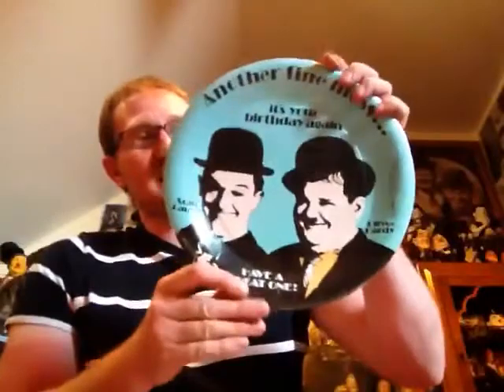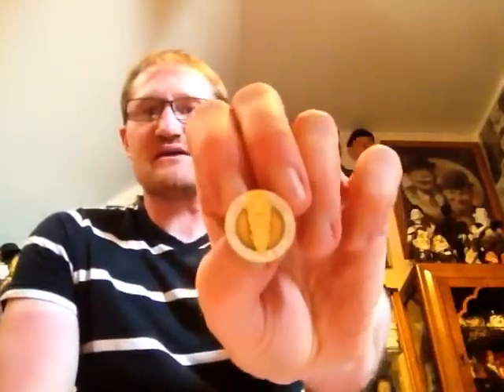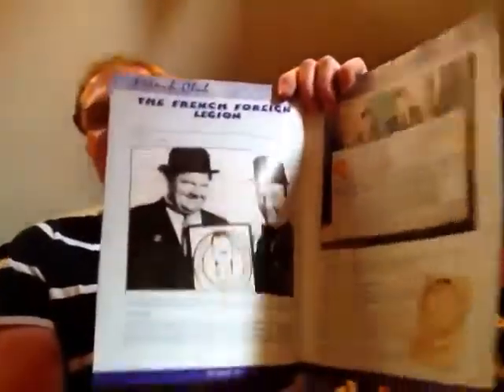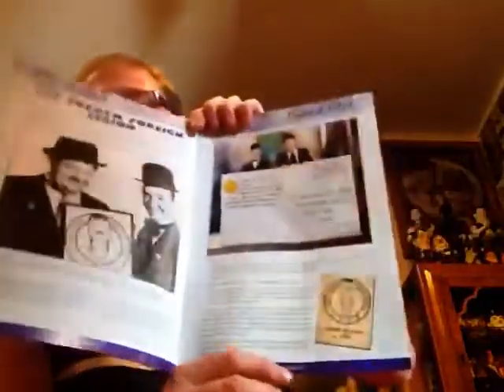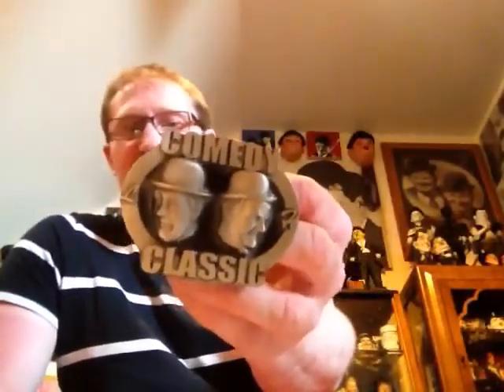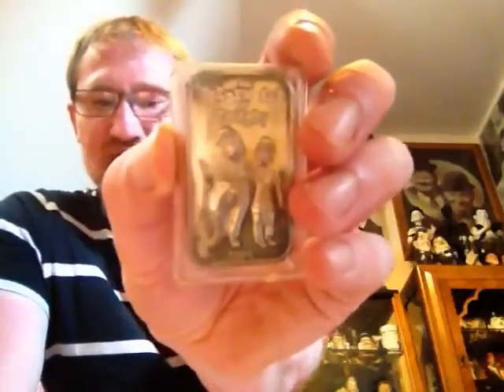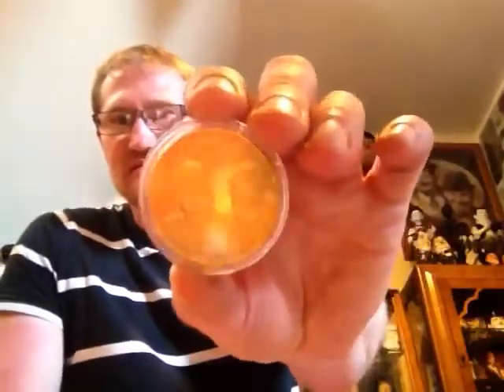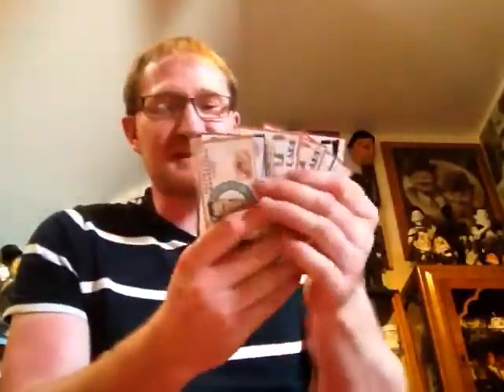The Laurel and Hardy collection -Small items in the collection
Laurel and Hardy and Charlie Chaplin collector.